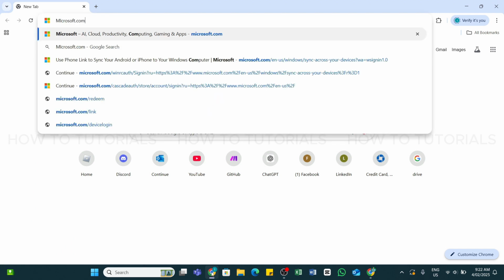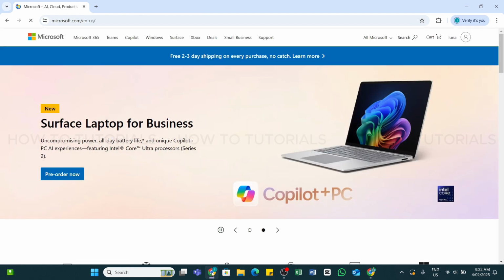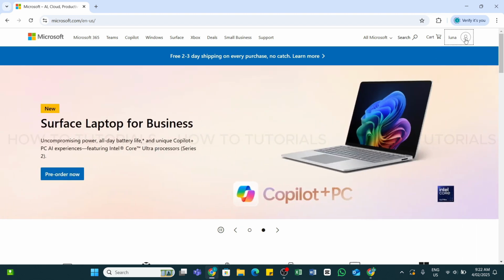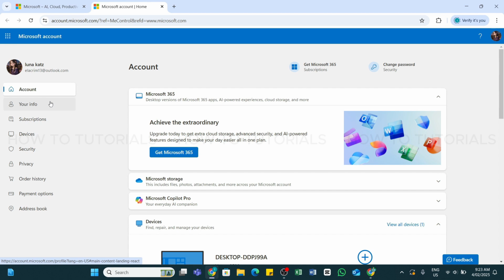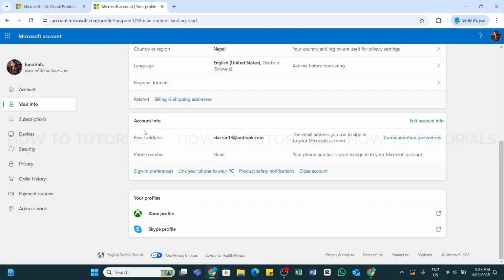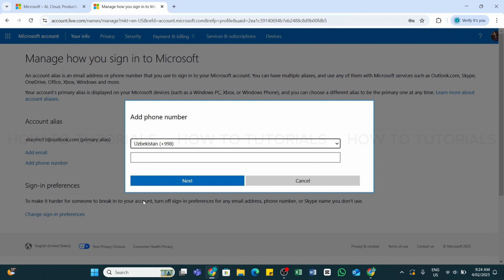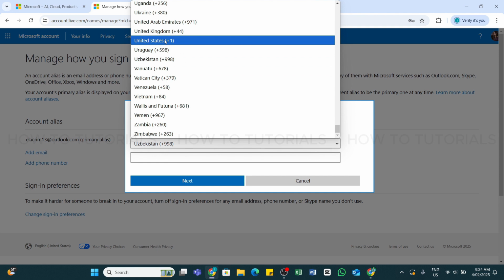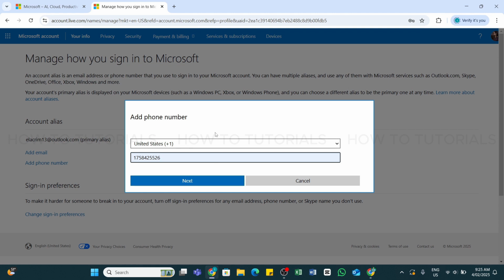How To Add Phone Number In Microsoft Account 2025 | Update Security Info On Microsoft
"How To Add Phone Number In Microsoft Account 2025 | Update Security Info On Microsoft" - A Video Guide by How To Tutorials.

Want to add a phone number to your Microsoft account? In this video, we’ll guide you through the steps to link your phone number for better security and account recovery. Learn how to update your Microsoft settings, verify your number, and ensure your account stays protected. Watch till the end to complete the process smoothly!